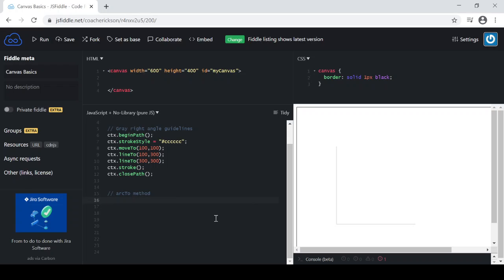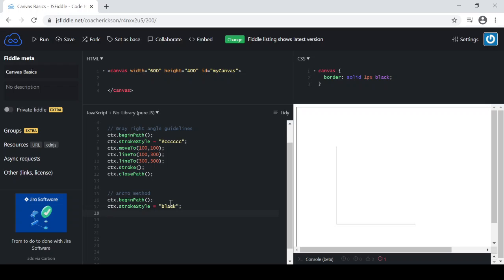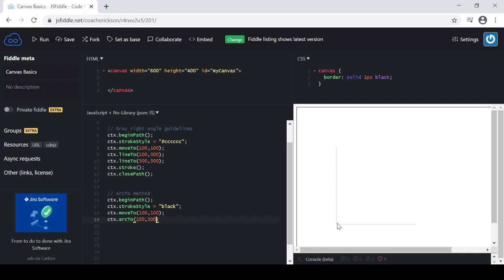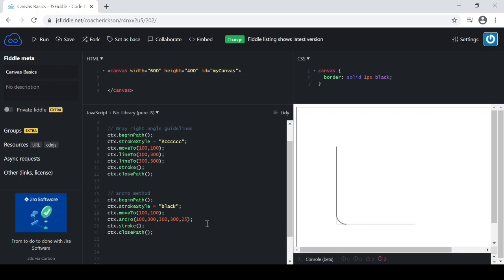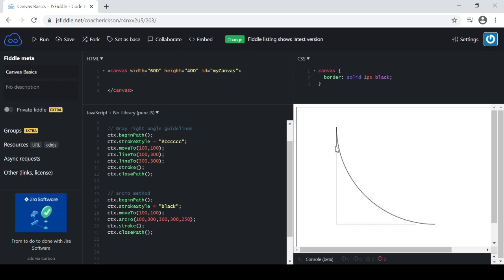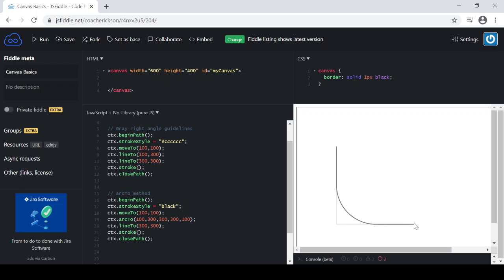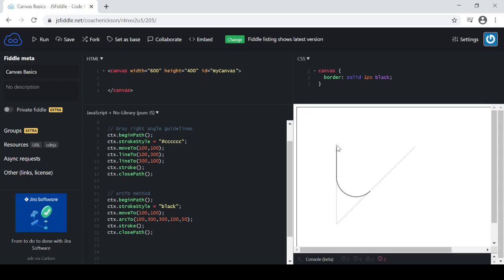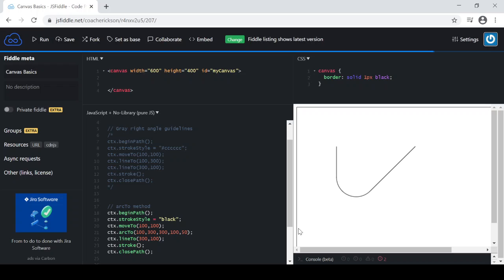JavaScript & Canvas : Rounded Corners using the arcTo method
This tutorial shows how to use the arcTo() method on an HTML canvas element using JavaScript.